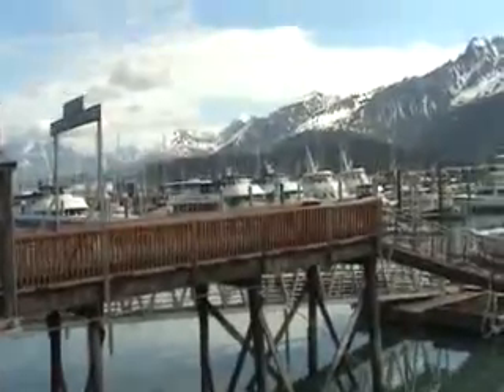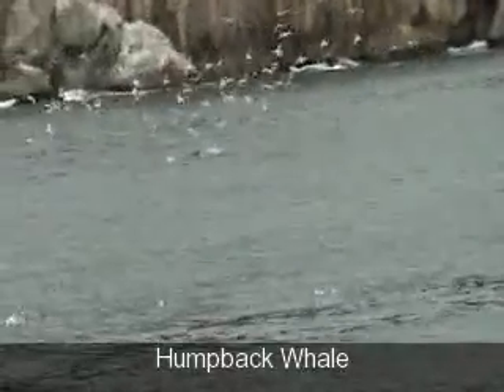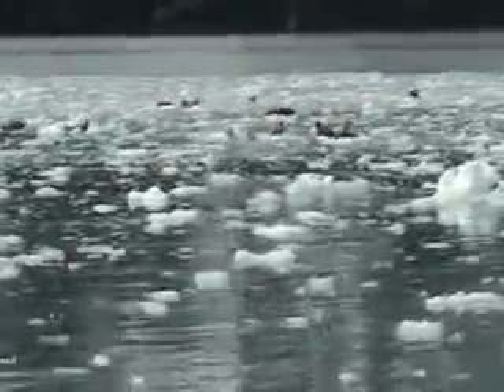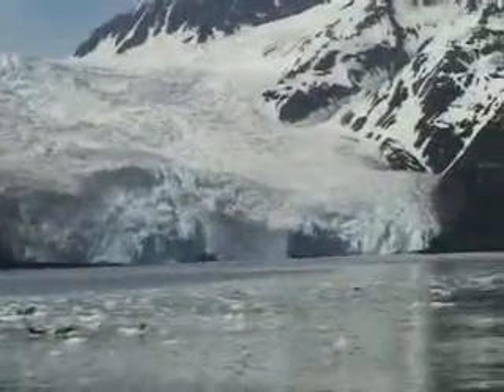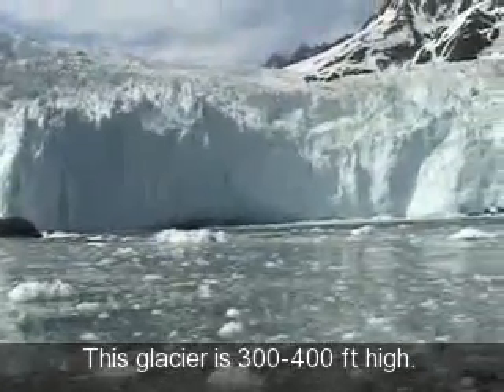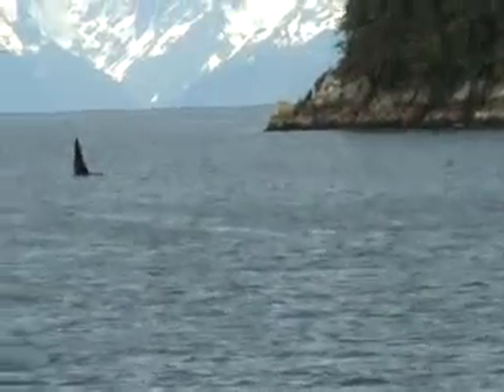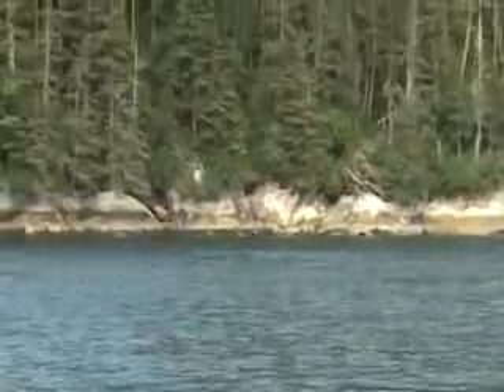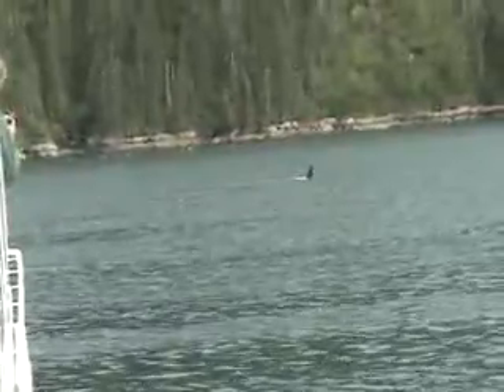Seward boat ride 2008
Seward